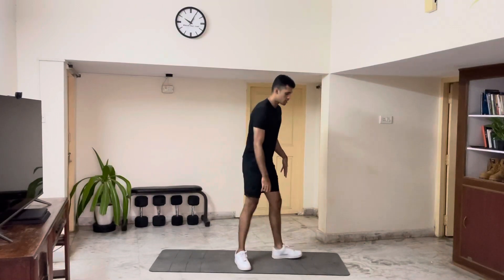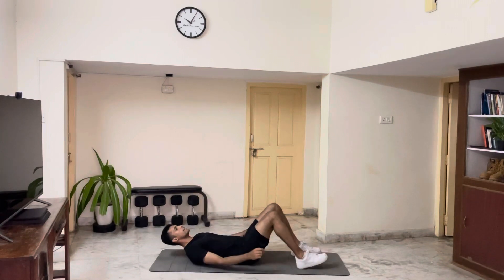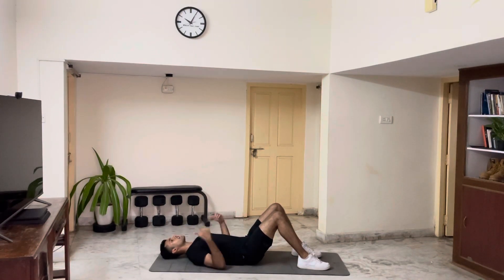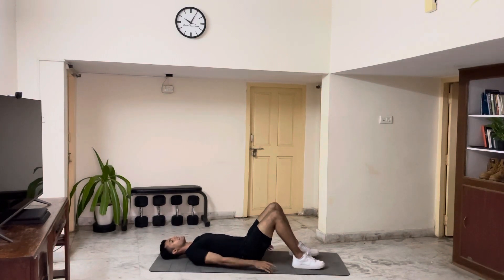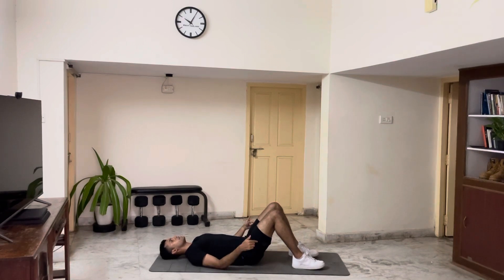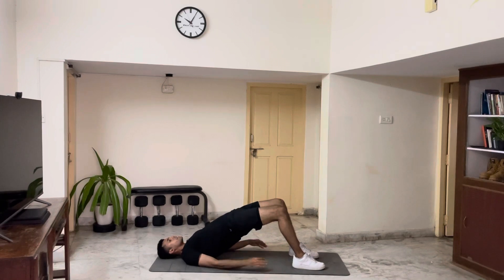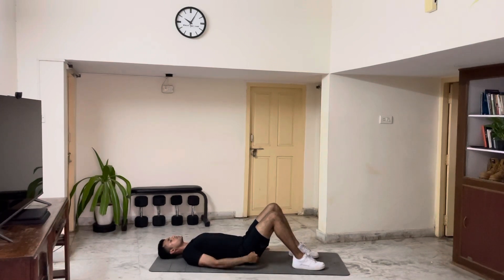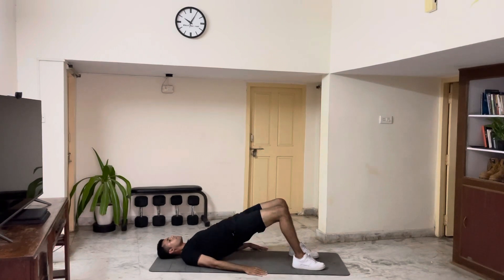Glute Bridge | Moving Omer